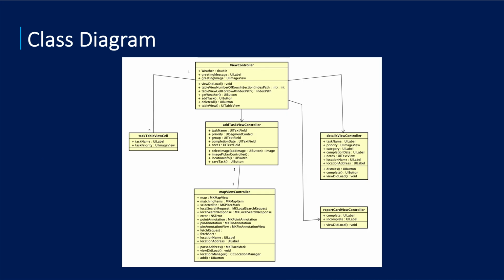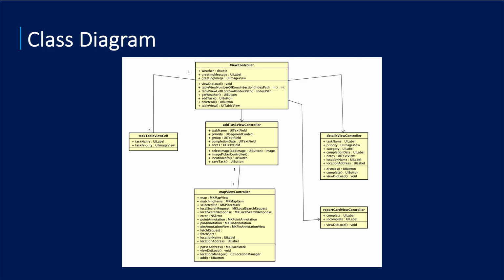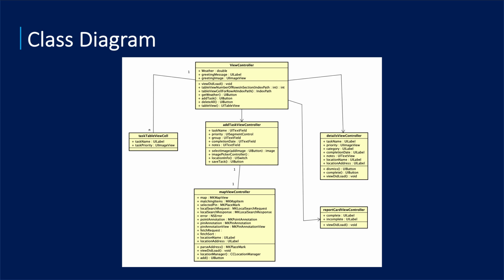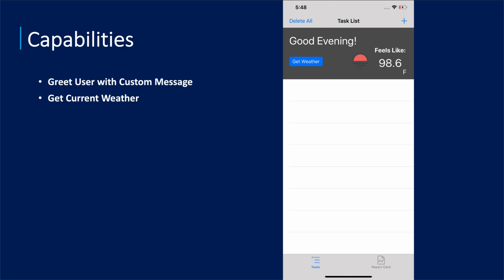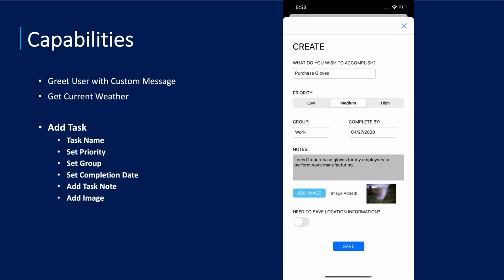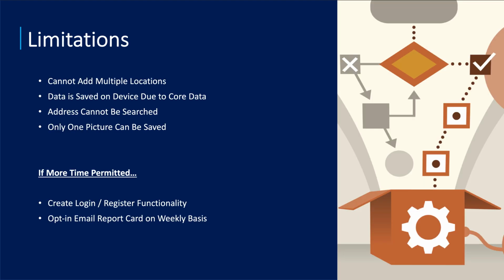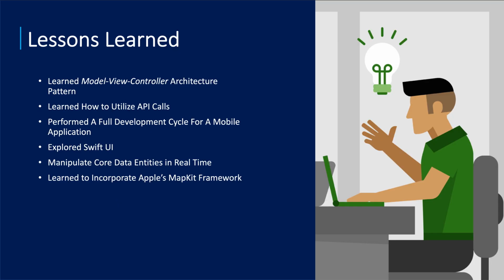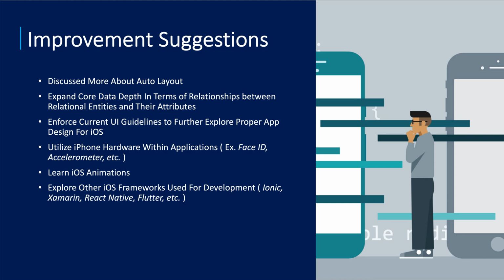CSE 335 - Task Management Application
Final presentation showcasing my Task Management Application for ASU's CSE 335 Mobile Development Course.